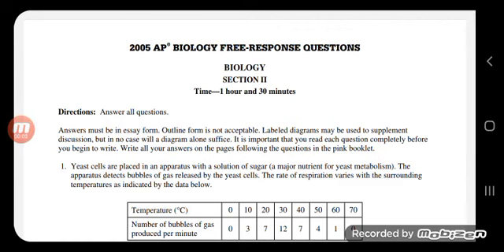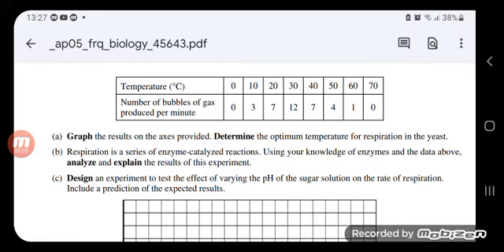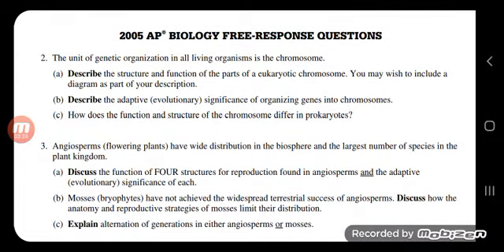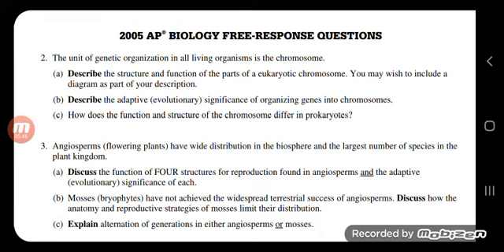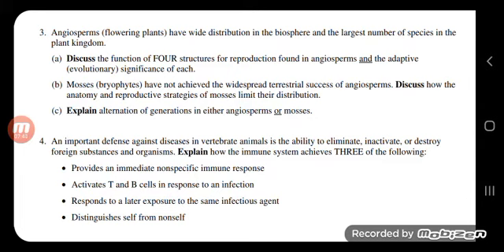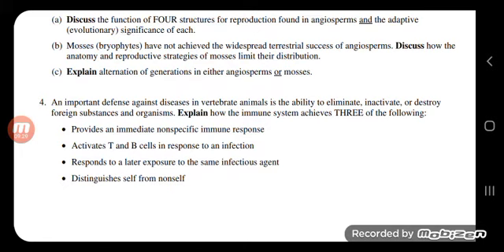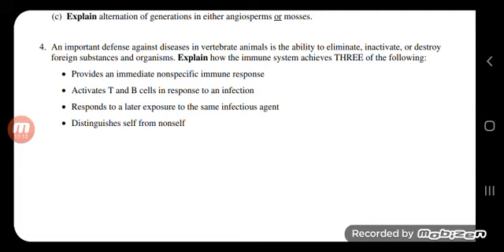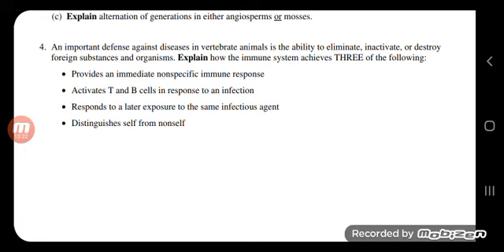AP Biology- FRQ1